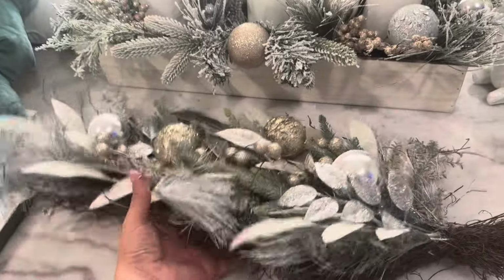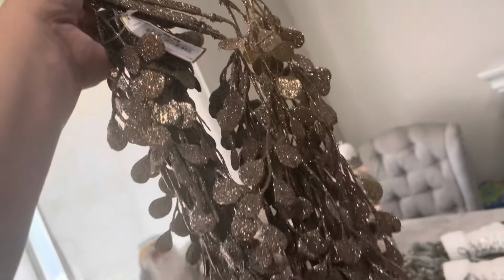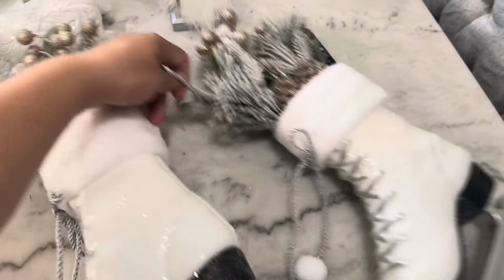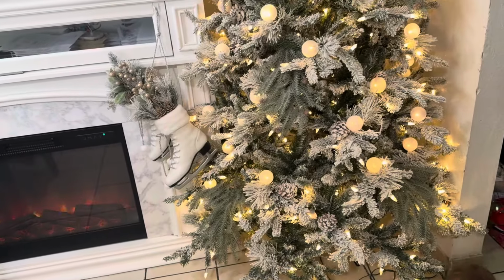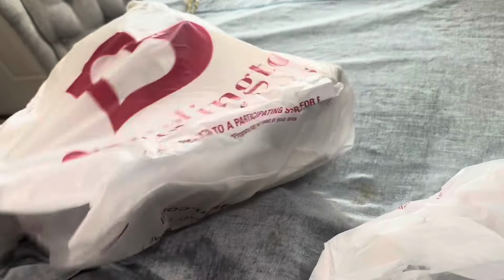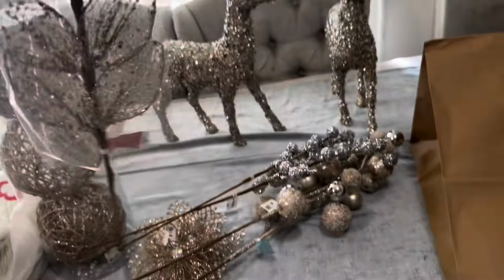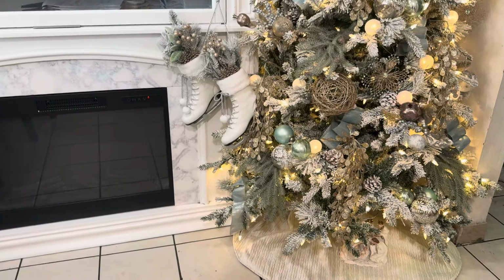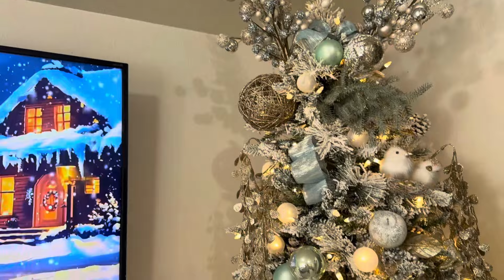Come decorate with me a Frosted Forest Christmas tree. My Christmas 2024